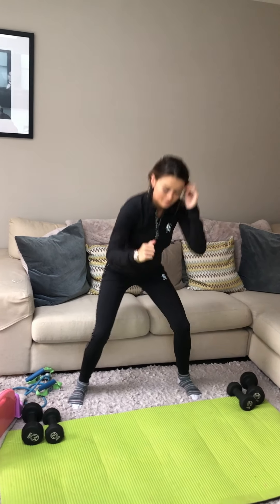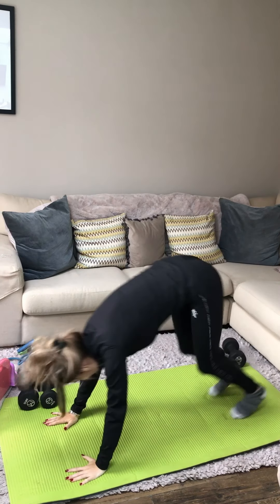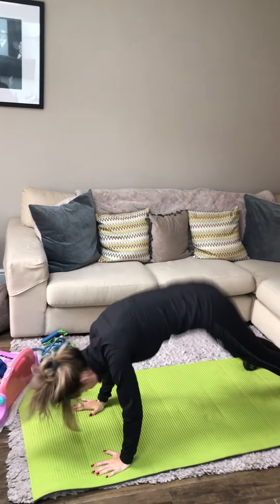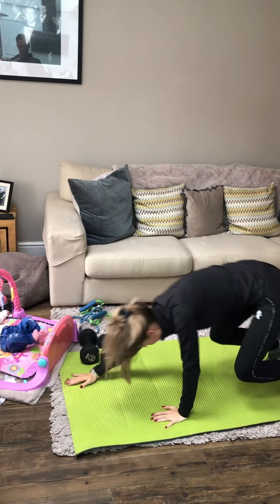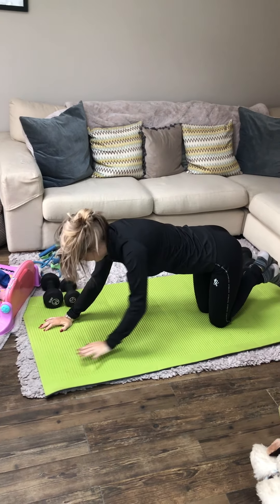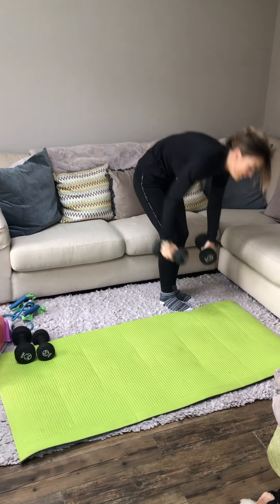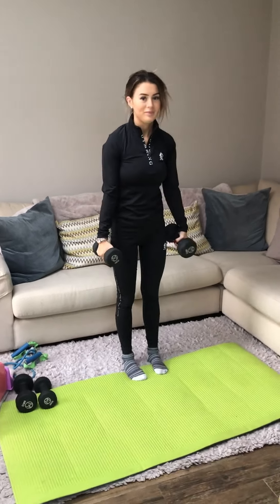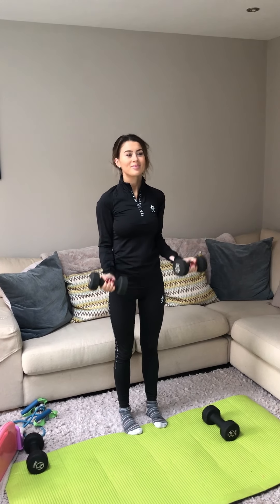Quick Circuit Training with PT Ben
Another home workout from Leeds City Colleges' PT Ben! Quick Circuit Training!